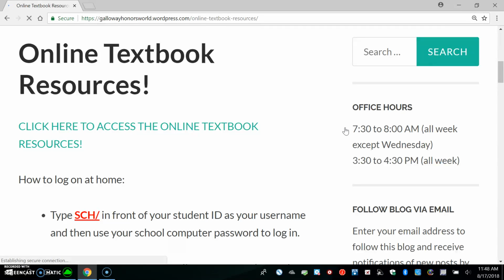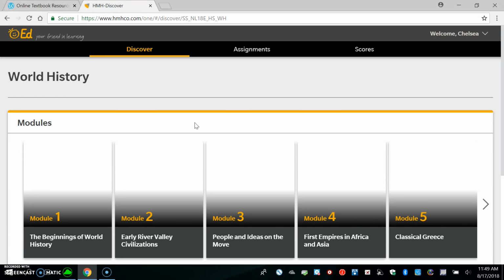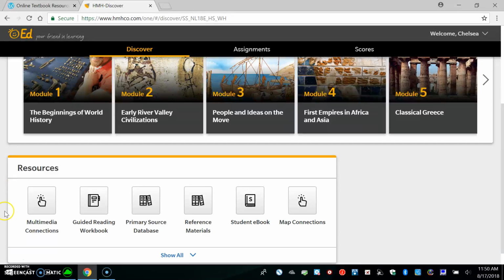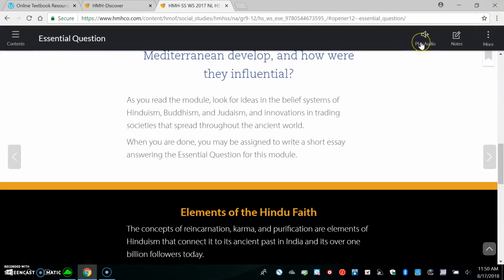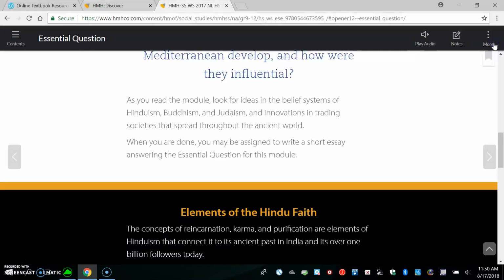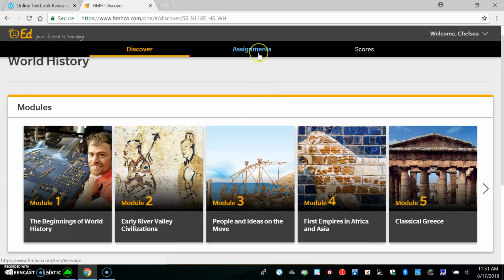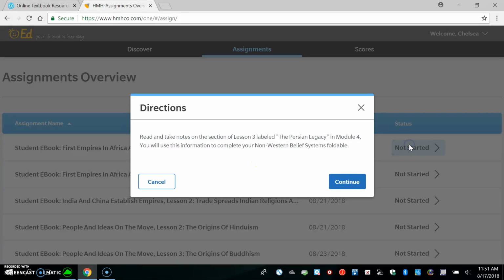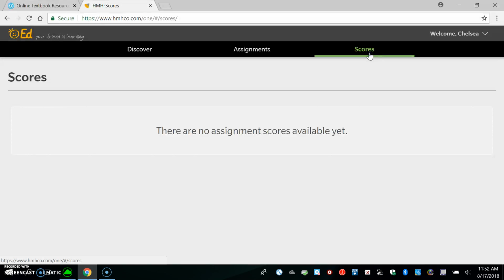First Look at Student View of Online Resources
In which Ms. Galloway shows you want your online textbook resources will look like through a student account.